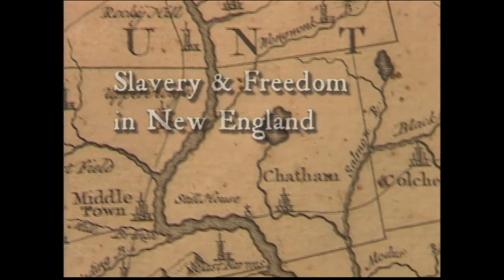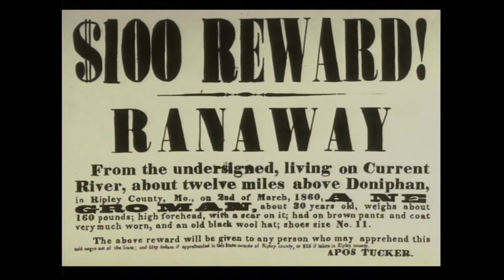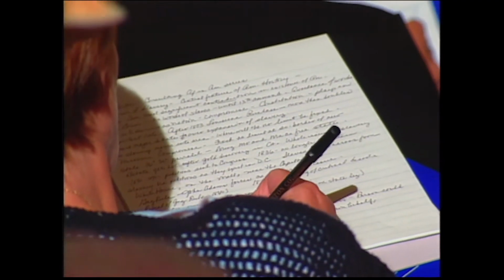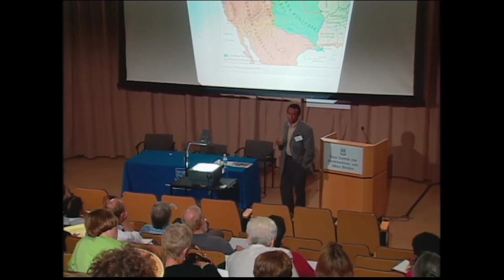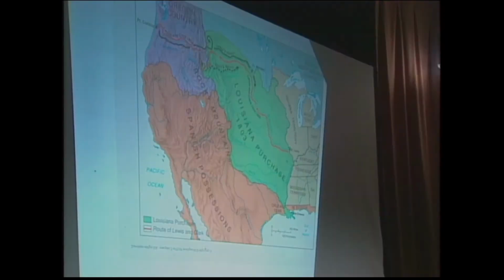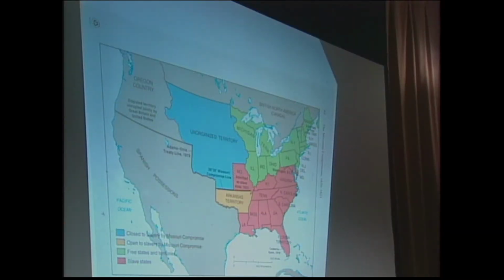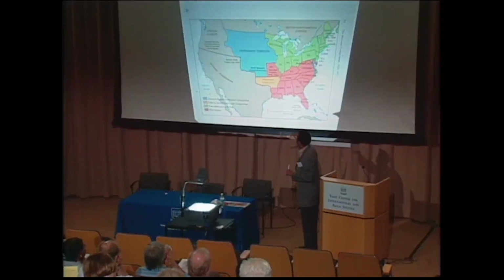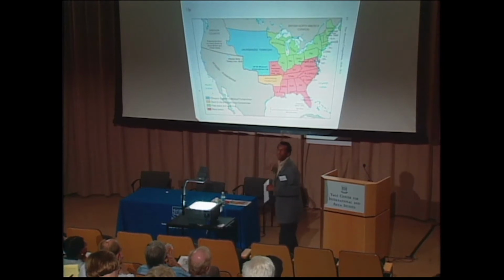James Horton: How Slavery Led to the Civil War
In the years before the Civil War, a series of political compromises failed to resolve the untenable contradiction between the notion of American freedom and the institution of slavery. Smithsonian Institution Historian Emeritus James Horton (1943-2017) traces the crises over slavery that inevitably led to the Civil War.